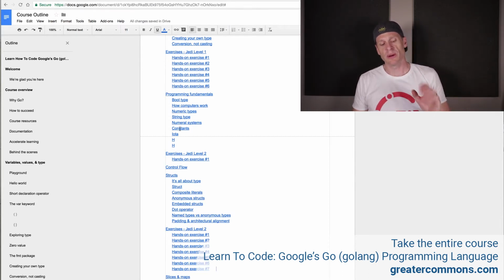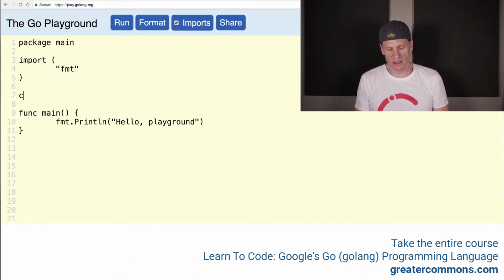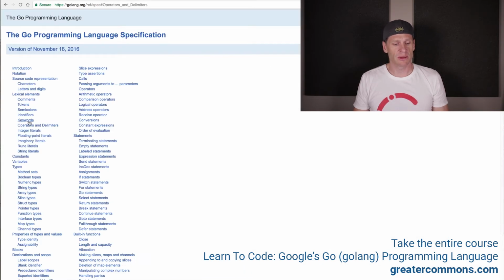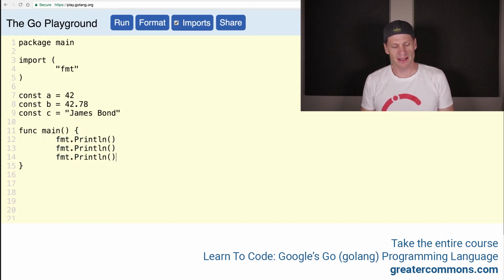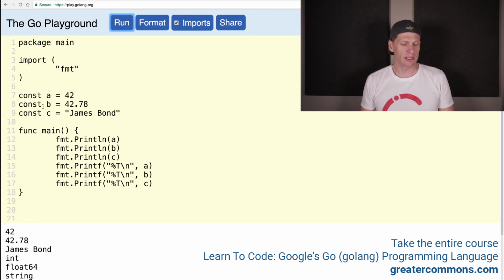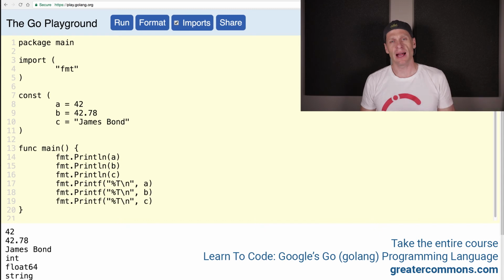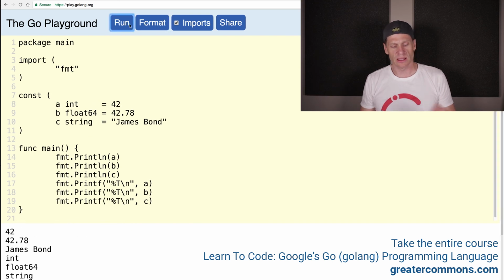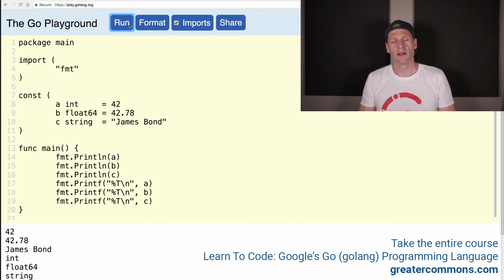028 Y constants